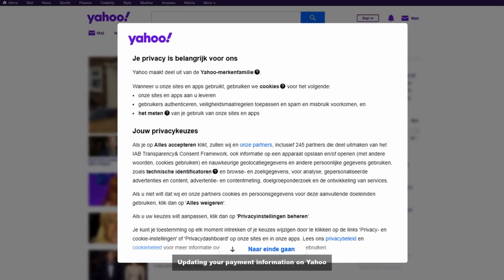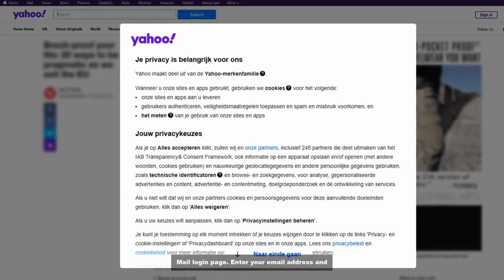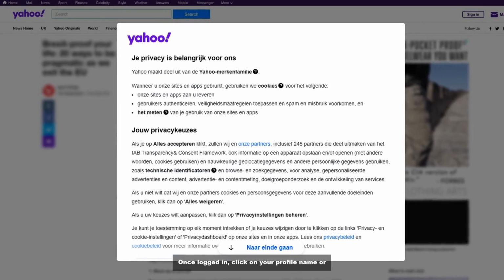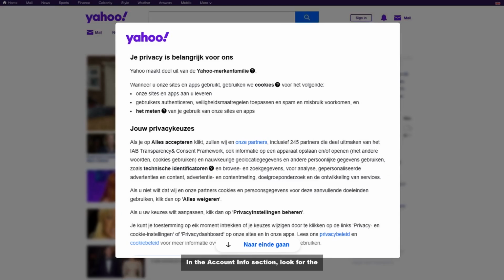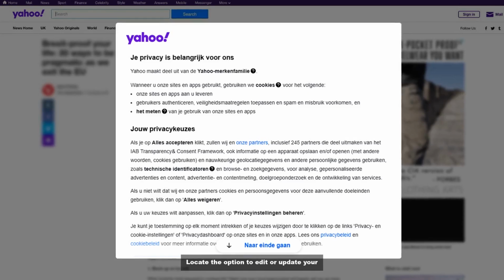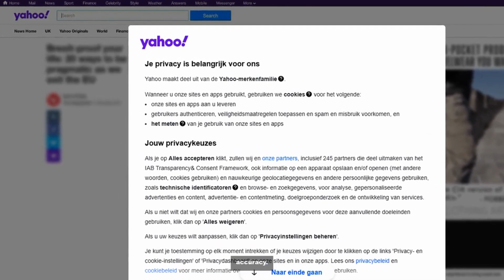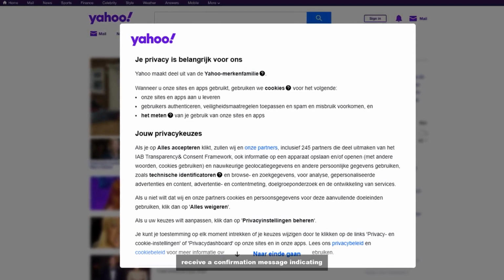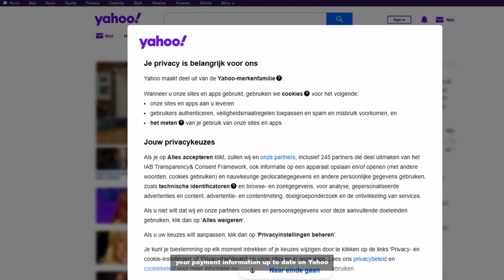How To Update Payment Information On Yahoo Mail 2026 (QUICK FIX)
In this video, we will show you how to update payment information on Yahoo Mail 2026 (QUICK FIX). If you're having trouble managing your payment details, this guide will provide you with step-by-step instructions.